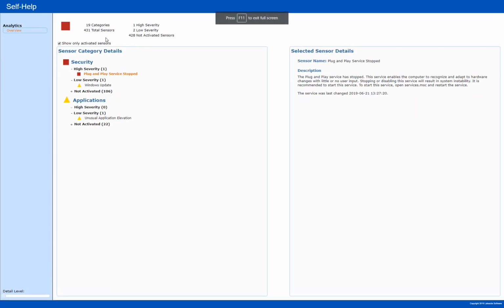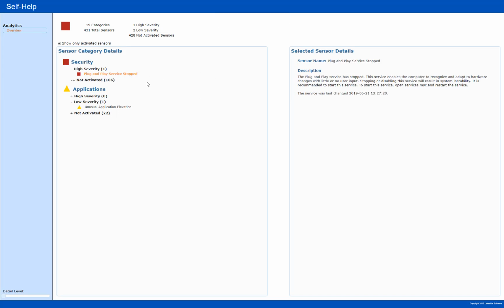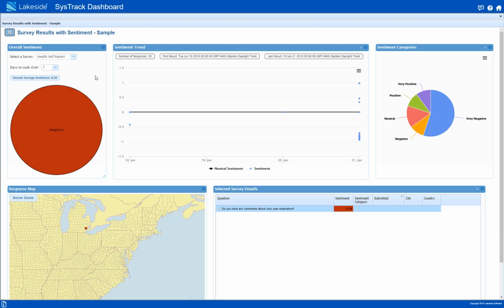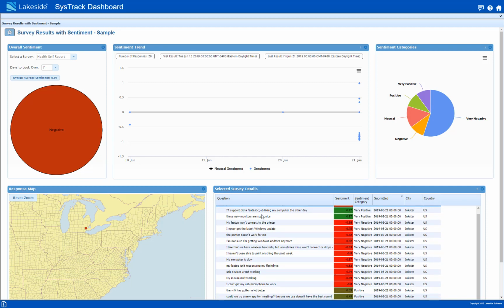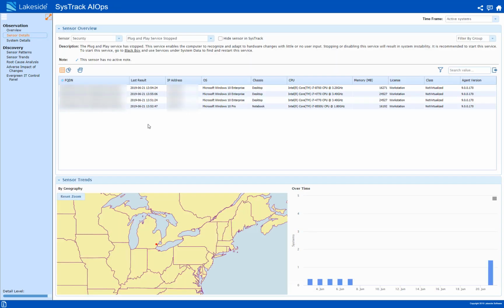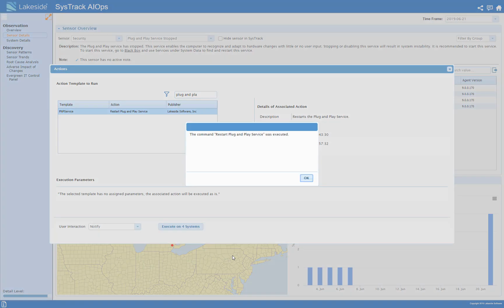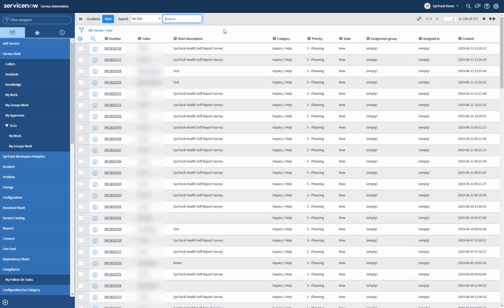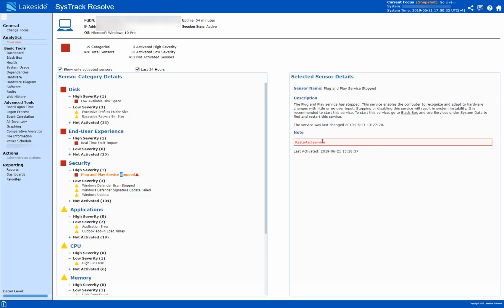IT Self-Service and Support Demo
SysTrack's self-help tool makes it easy for end users to fix simple problems on their own. Surveys, click-to-ticket functionality, and ServiceNow integrations complement IT self-service implementations.